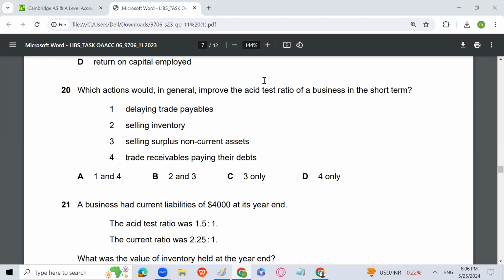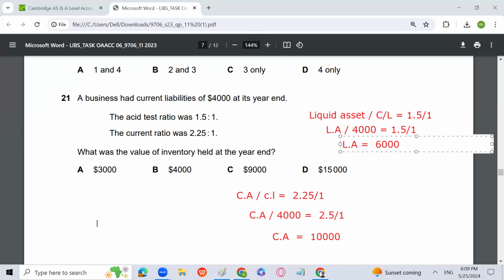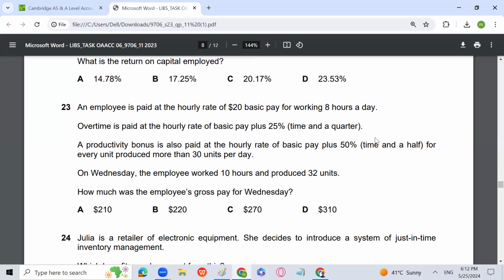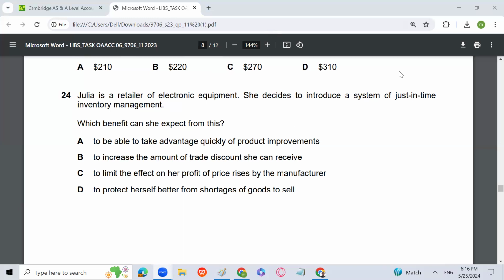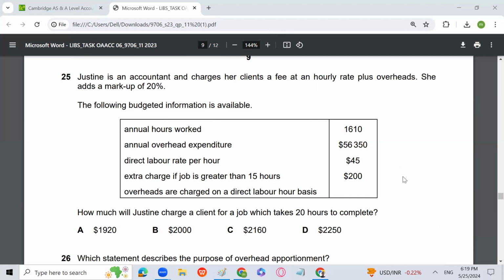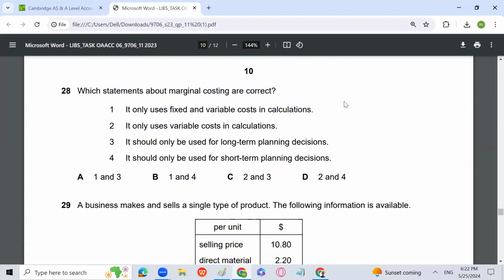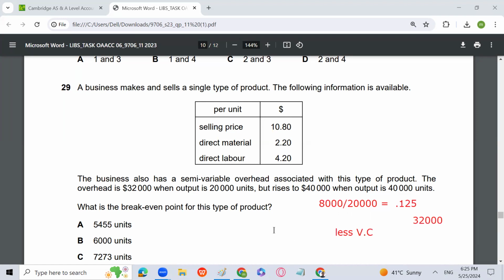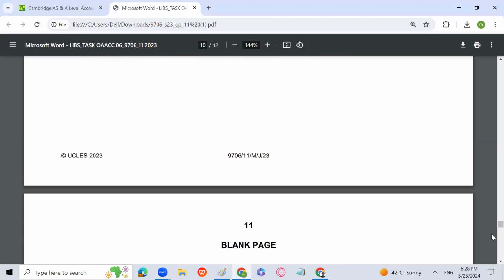A-Level-Accounting- MCQS CHAPTER- Lecture-3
Certified O/Alevel Accounting Teacher MJ-23 11 part-2